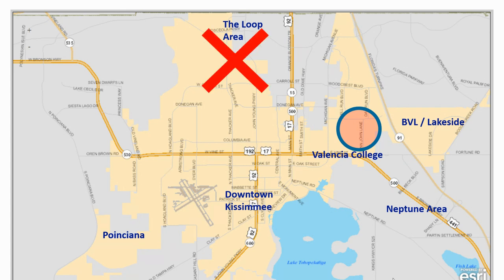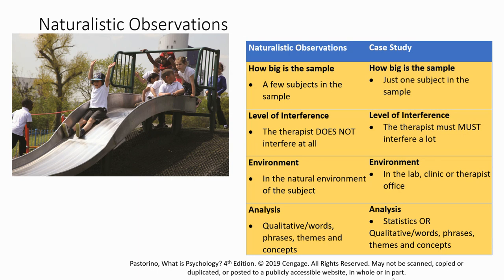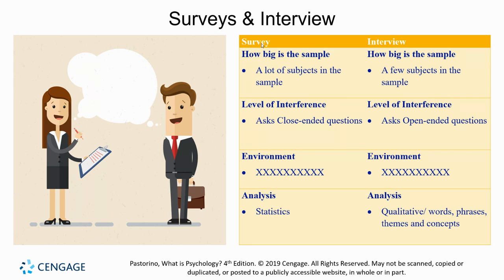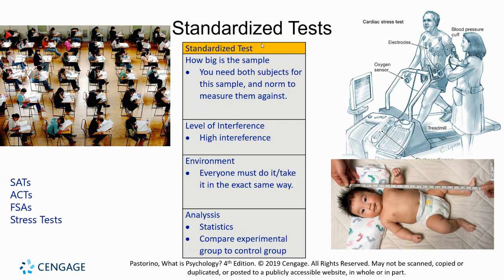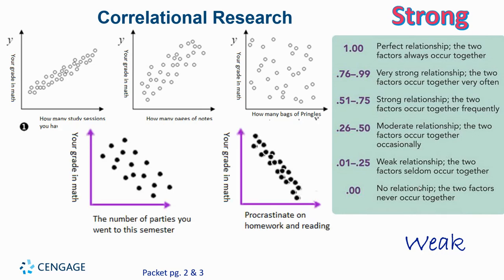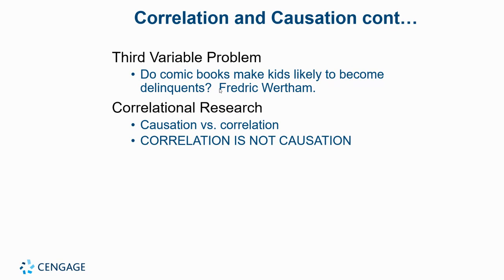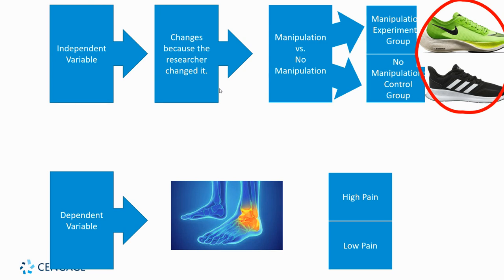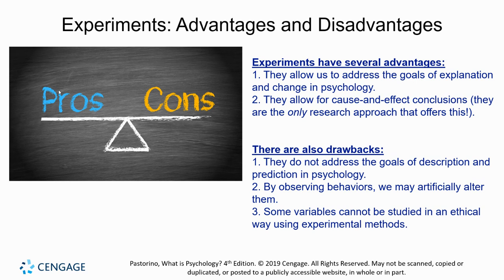Ch 1, Video 2: Collecting and Analyzing Data